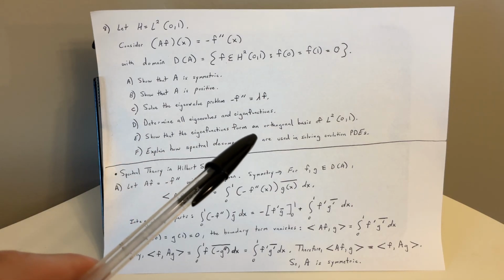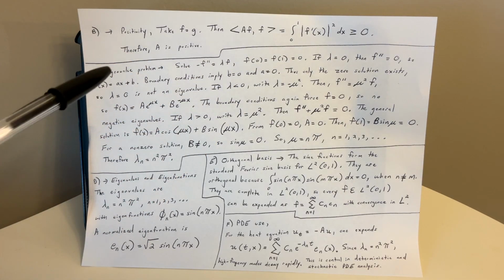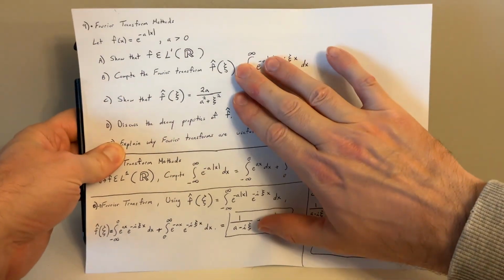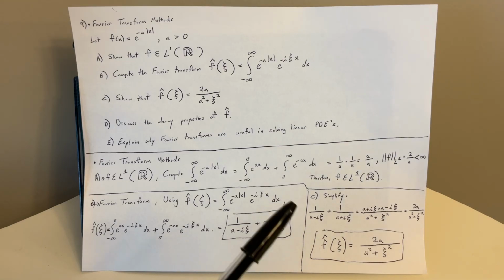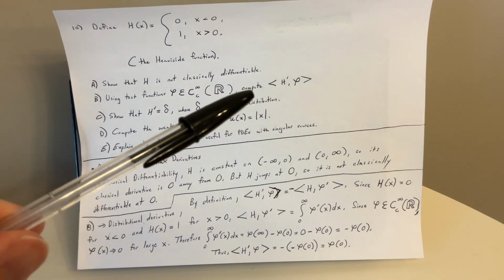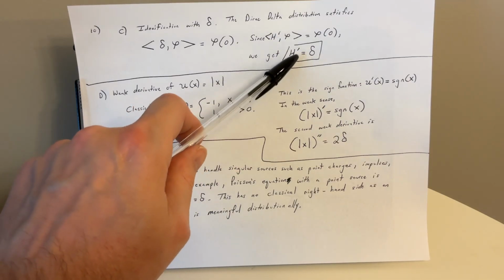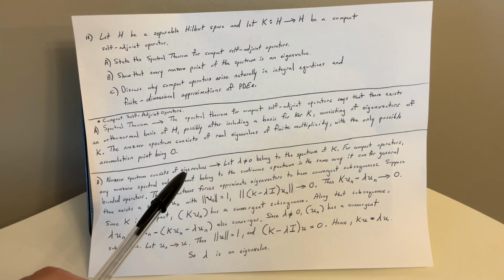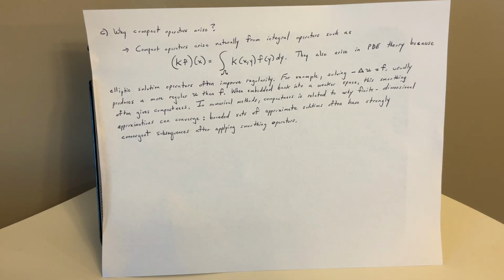Applied Functional Analysis (Graduate Level) Practice Final Exam- Part Three